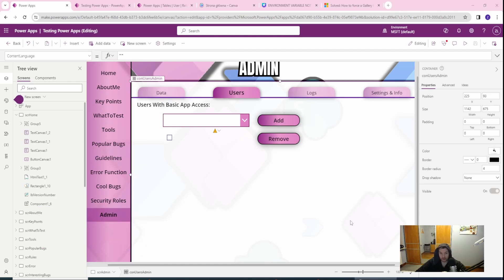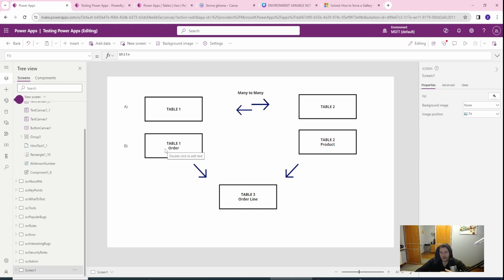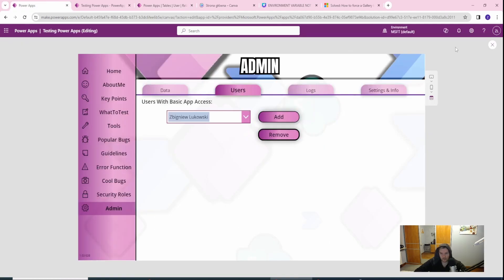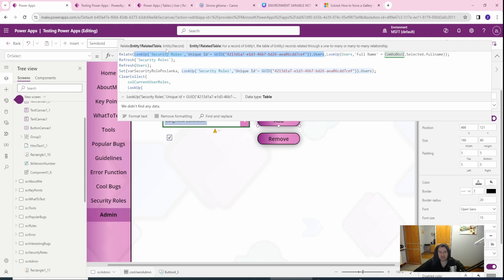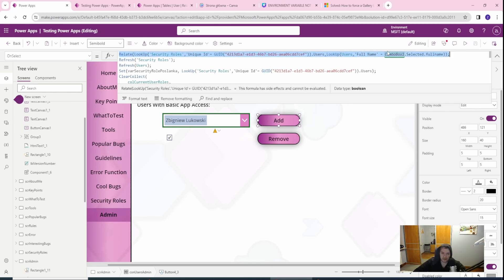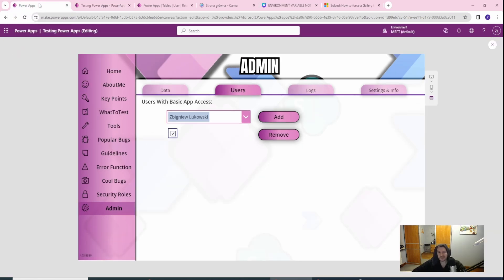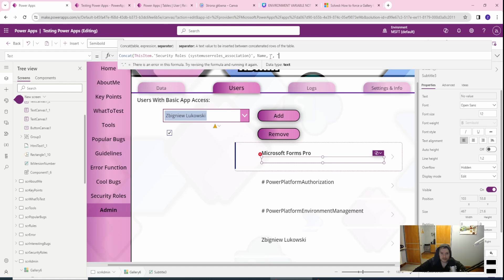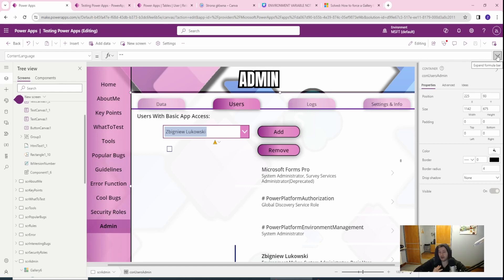Relate / Unrelate Function in Power Apps - Patch Many-to-Many Relationships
Need help with many-to-many relationships? Don't know how to use RELATE() and UNRELATE() Functions in Canvas Power Apps? Let me guide you!
30 Hours was spent to create this episode, so if you like it - refer it to your friends.
In my recent App, I've Created a functionality to add and remove Security roles to and from the Users. All in Canvas App without the need to use it on old Power Platform designer.
I'll tell you all about this relationship (Many-To-Many) and how to work with it using Relate and Unrelate functions, how to grab current relationships or list them inside Gallery.